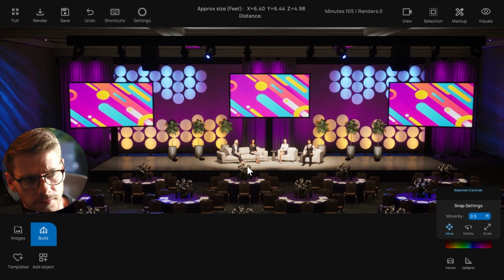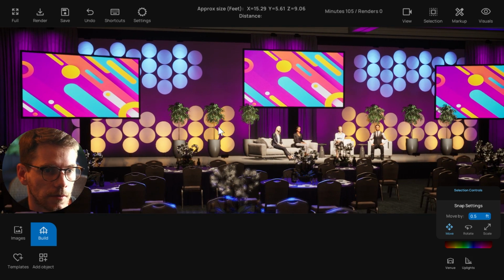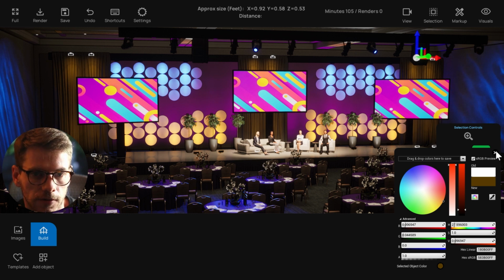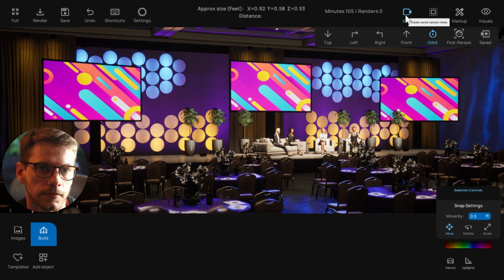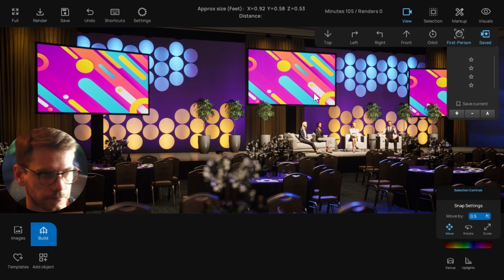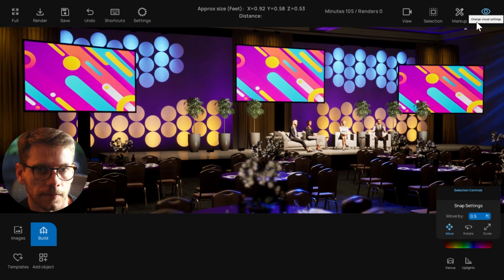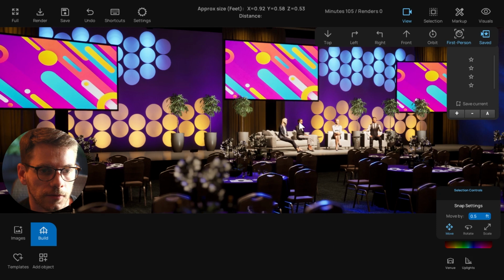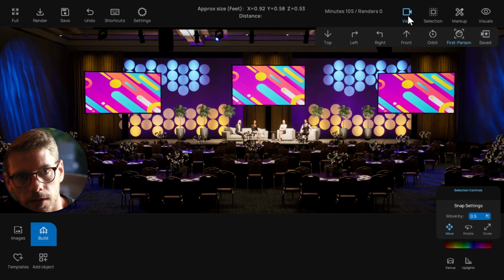3 Steps to Enhance your Renders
In this video, I will show you the 3 steps that you can start using immediately to enhance your renders. These steps can be easily achieved with RenderNow.  To learn more, visit eventrender.com. Hope you enjoy!